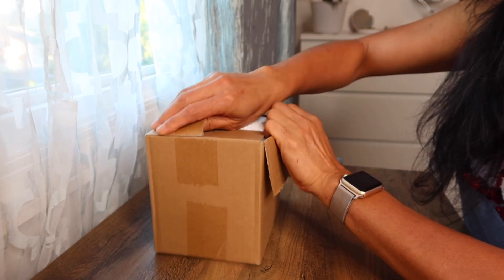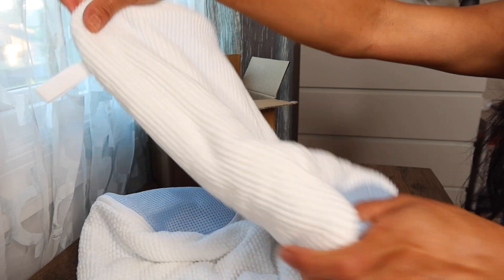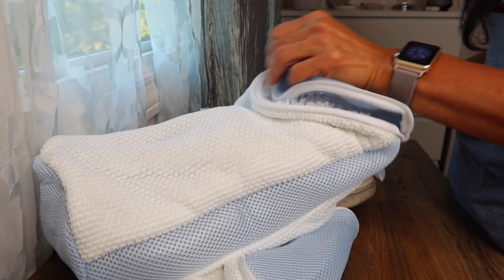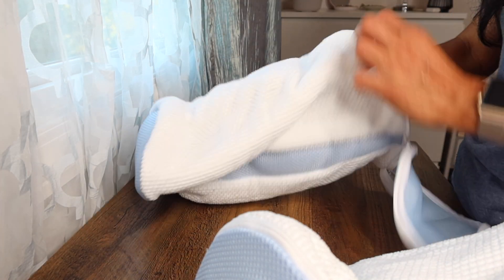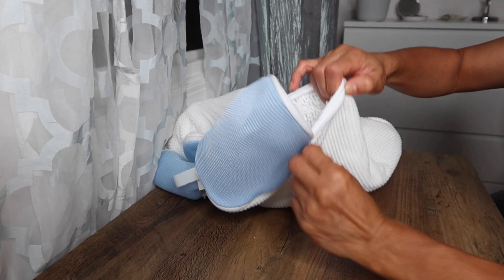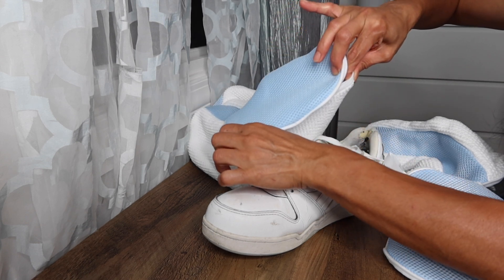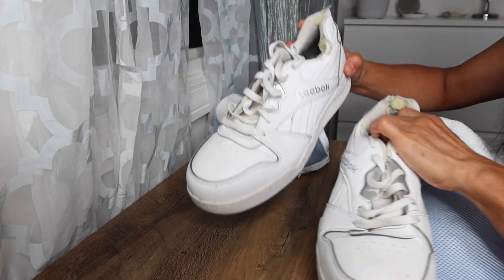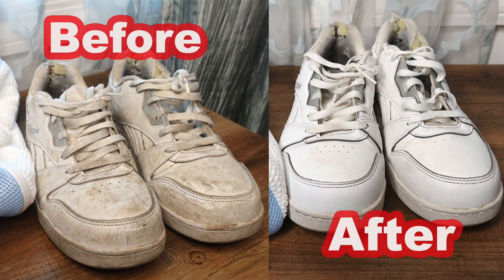Shoe Laundry Bag Fluffy Fiber Inside for All Shoes Teletrogy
2 Pcs Shoe Washing Machine Bags, Laundry Bag for Shoe Washer and Dryer, Reusable Shoe Cleaning Bag Fluffy Fiber Inside, Sneaker Mesh Laundry Bags for All Shoes, Large Size, 7 x 13 Inches

Deep Clean with Fluffy High-Density Fibers
helps remove dirt, eliminate odors
Shoe Wash Bag - Reusable!

Gear used:
Canon G7x

Where I edit:
imovie